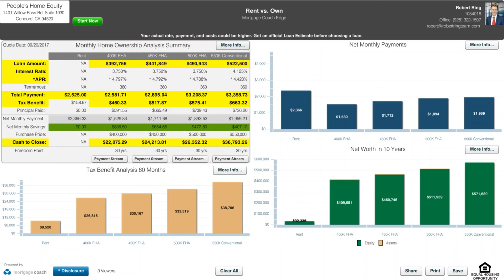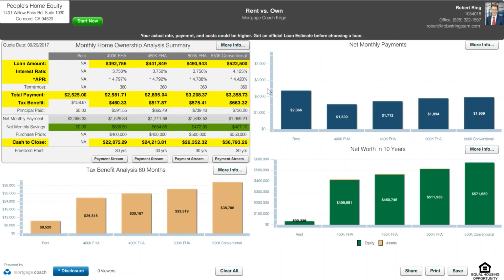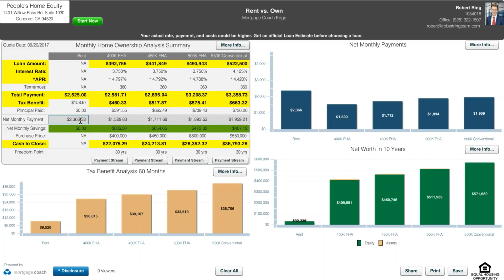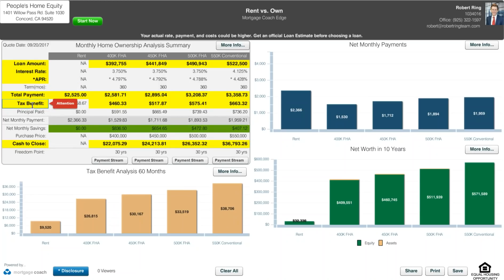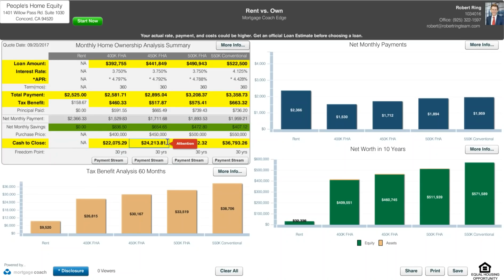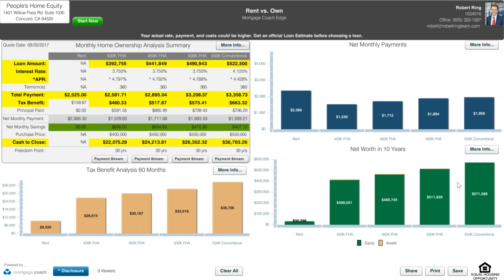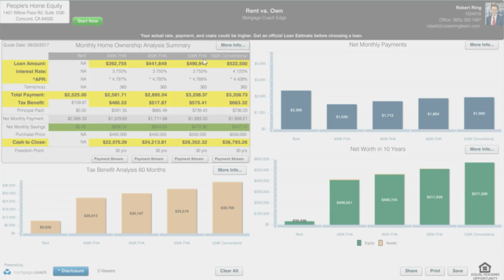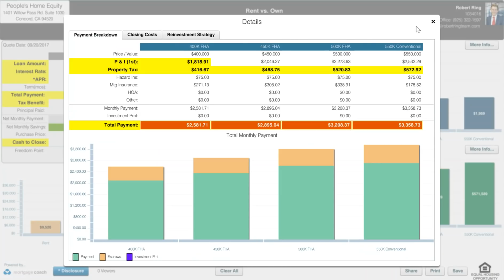Total Cost Analysis: Good people deserve great advice!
In this video I explain the mortgage process that every family goes through when working with my team. We are dedicated to delivering high-quality, custom-tailored mortgage advice, because we believe good people, deserve great advice!